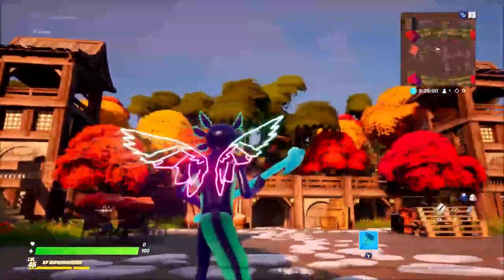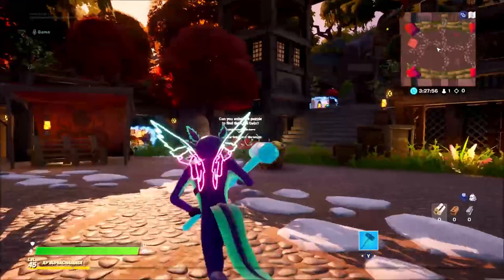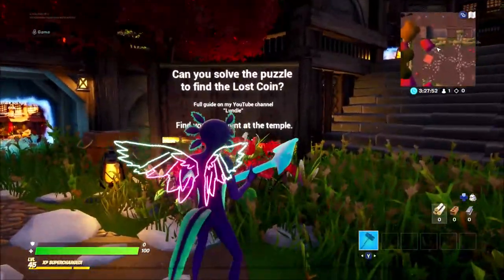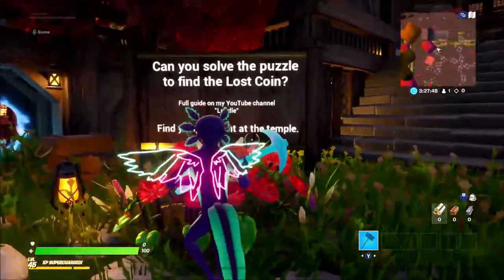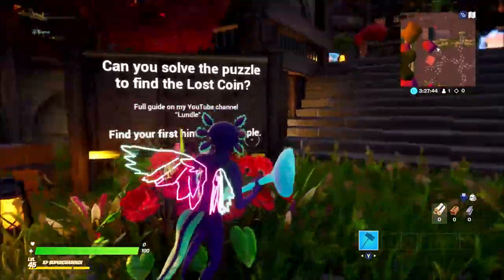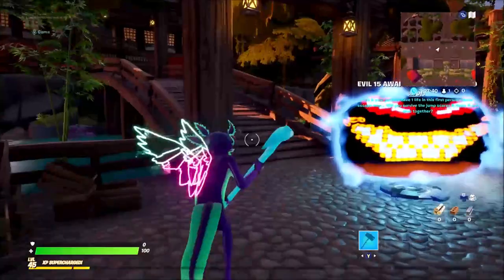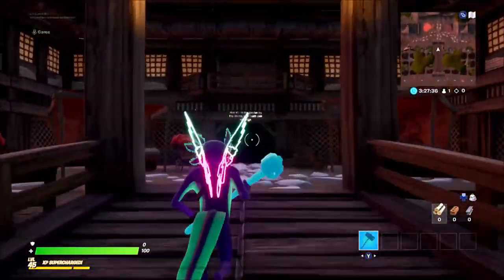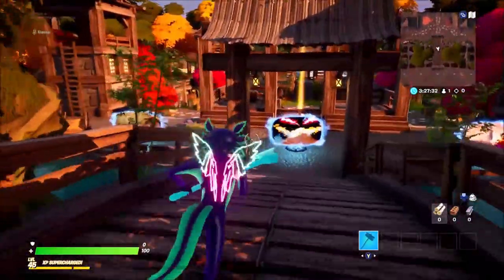HOW To Find The Lost Coin In The NEW Fortnite Creative Hub! I FOUND THE LOST COIN!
Need help finding the lost coin in the new fortnite creative hub? Here's the correct and fastest way to find it!

"Epic Partner"

Music!

how to find the lost coin in the new fortnite creative hub
how to find the coin in the new fortnite hub
fortnite hub lost coin location
i found the lost coin in the fortnite creative hub
fortnite creative lost coin guide
how to find the lost coin in lundles fortnite hub